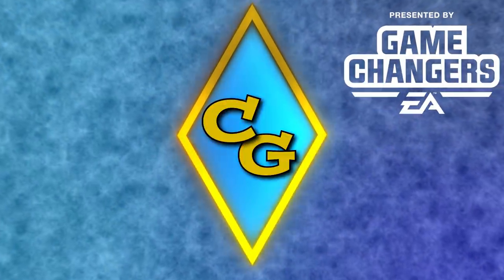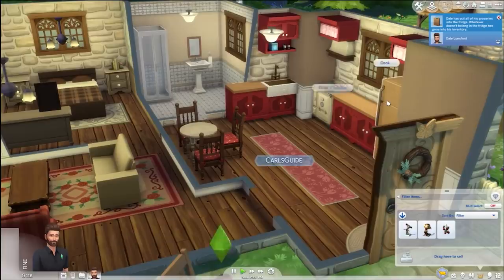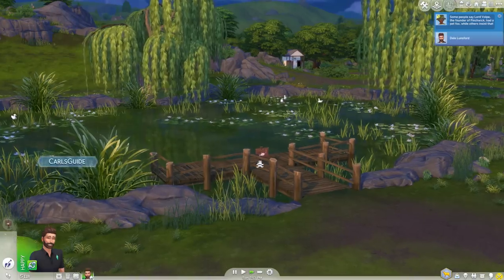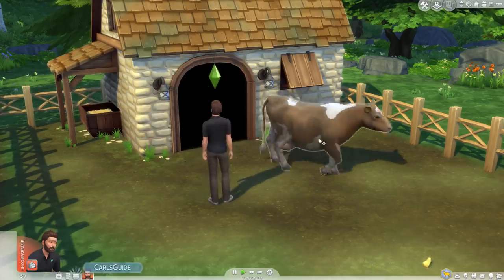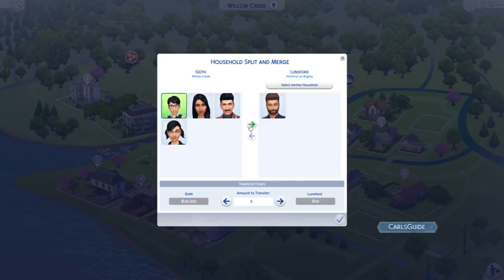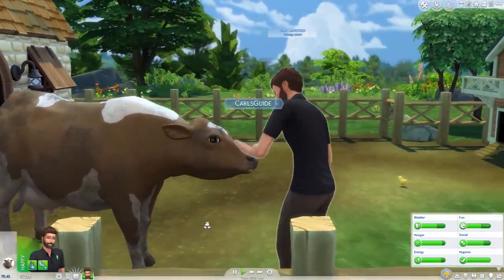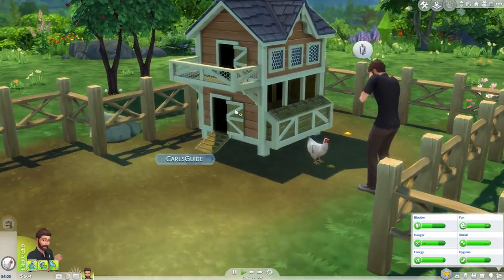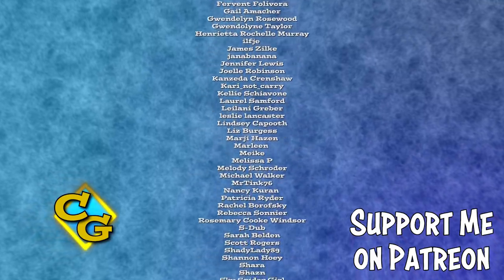The Sims 4 Cottage Living Expansion: Gameplay Features Part 1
Carl explores The Sims 4 Cottage Living's Gameplay. Presented by EA Game Changers. This is part one of a three part series in which I explore all the features of the DLC, which releases July 22, 2021.